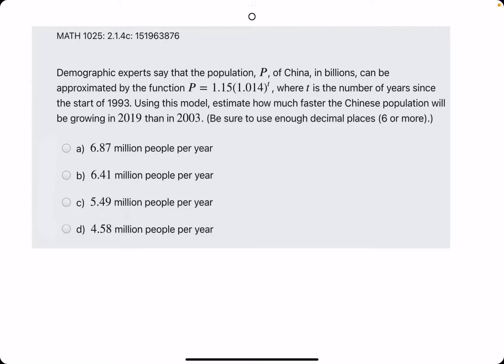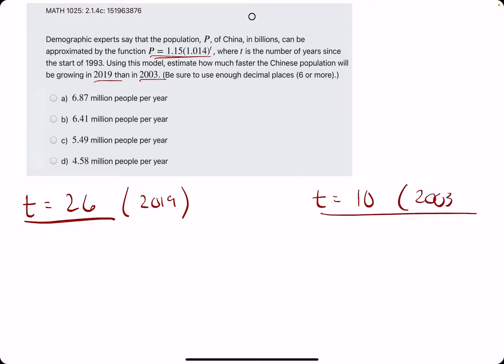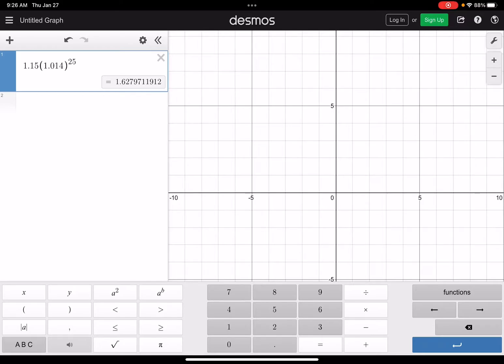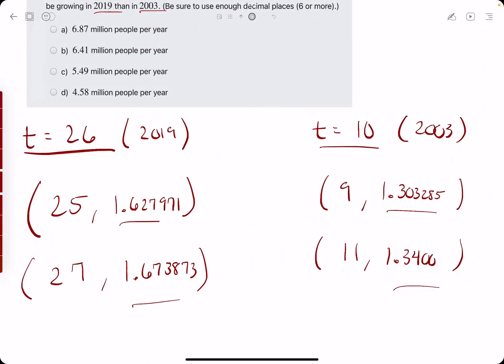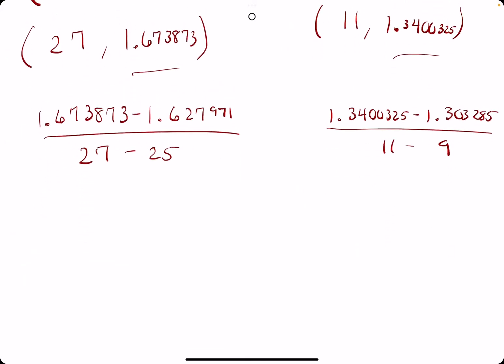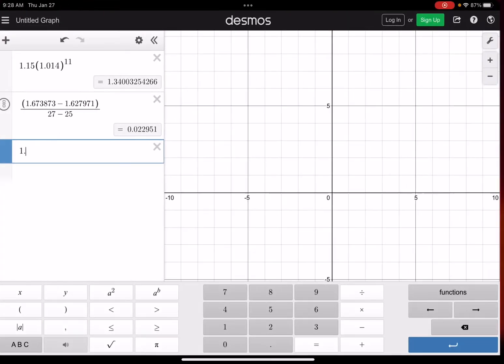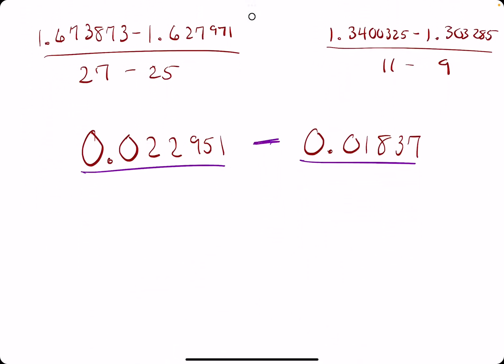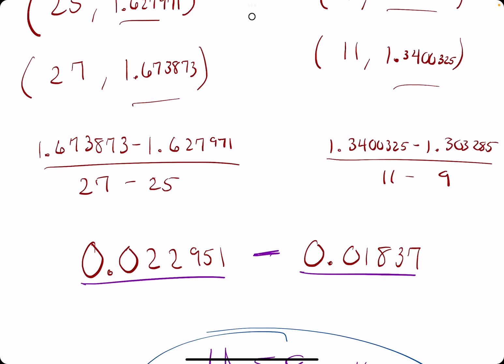How fast is the Chinese population growing?? Calculus Application Problem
Ex 2

00:00 Hokie dokie
00:20 Find t-values that represent given years
00:44 Pick t-values left and right, plug these into original function to get corresponding P-values
02:15 Find slope between two points for each of the years
04:00 Subtract the two slopes, then multiply by 1000